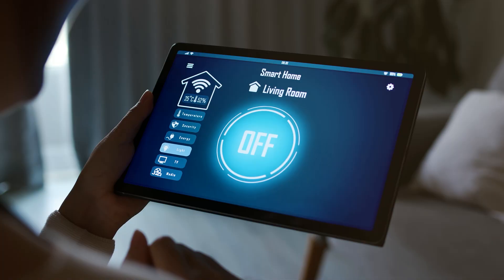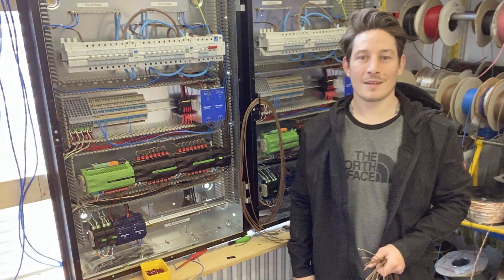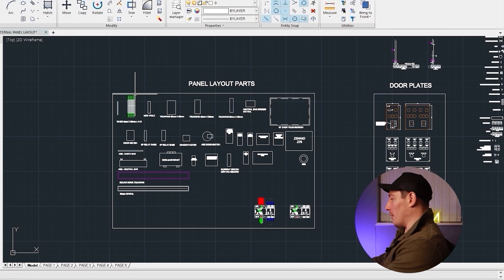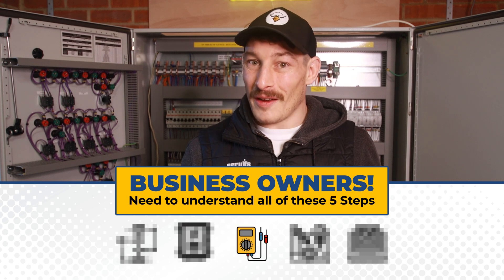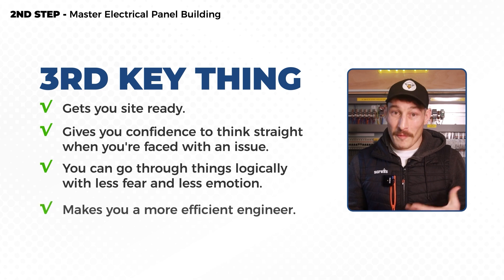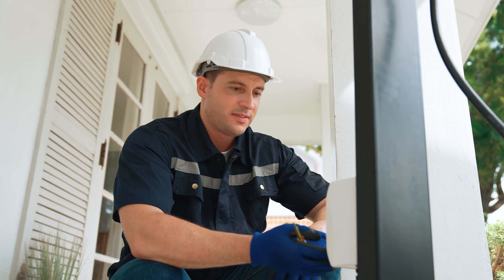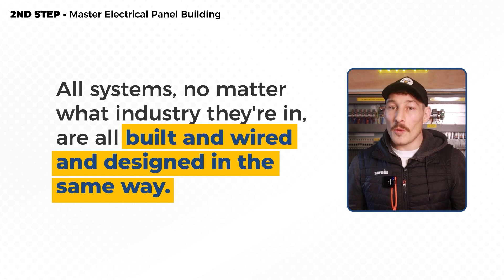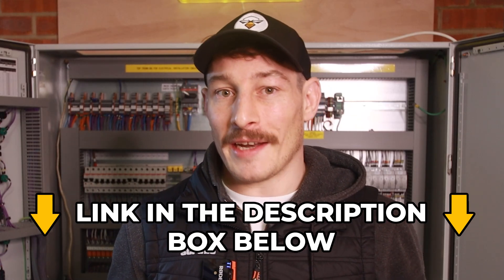Why Master Electrical Panel Building? A Beginner's 2nd Step